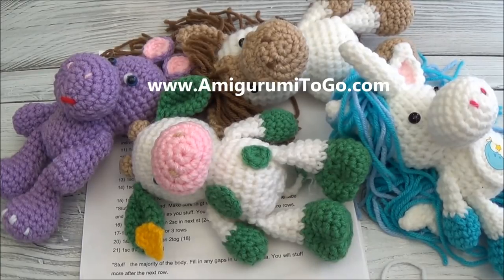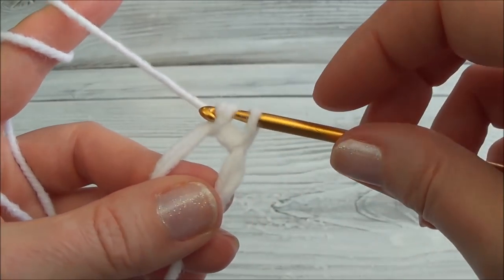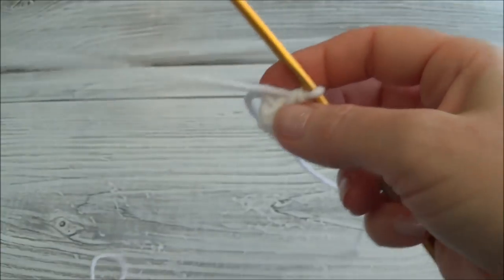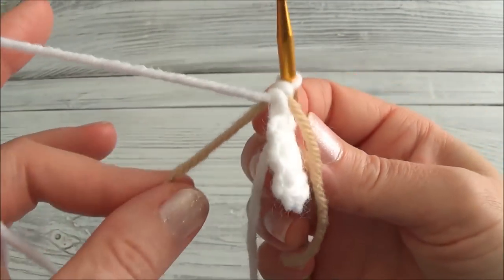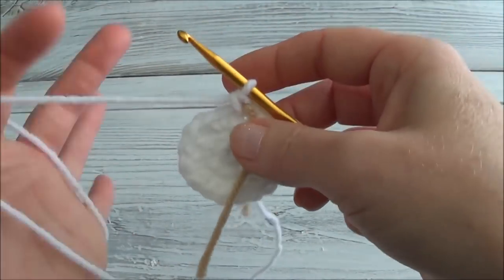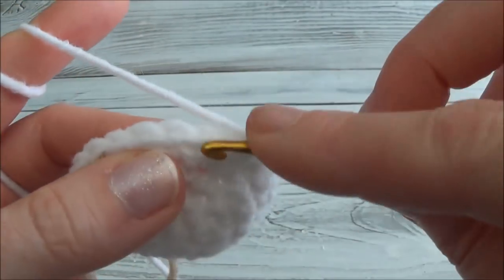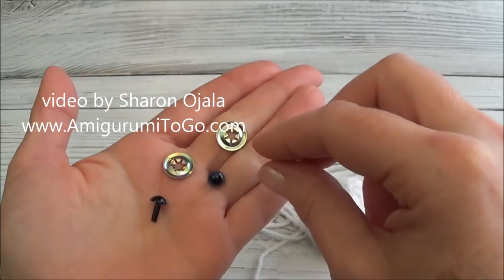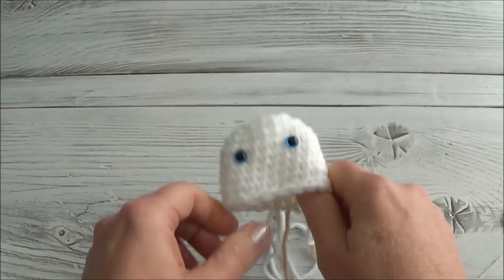OG LBF Basic Body Part 1 Rows 1-10